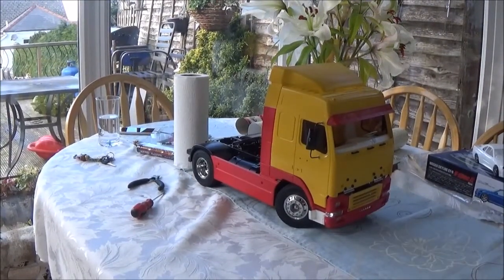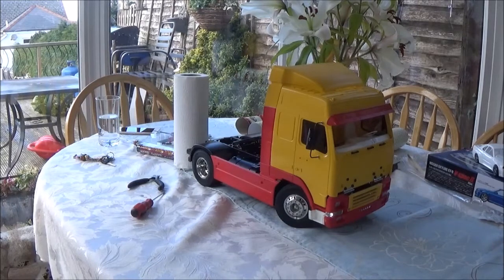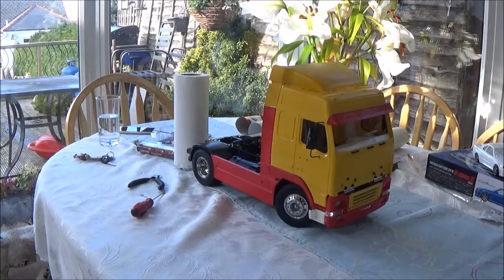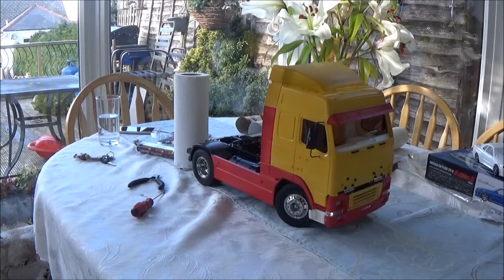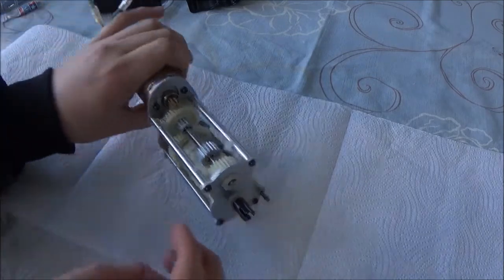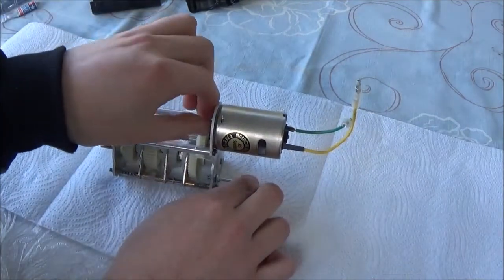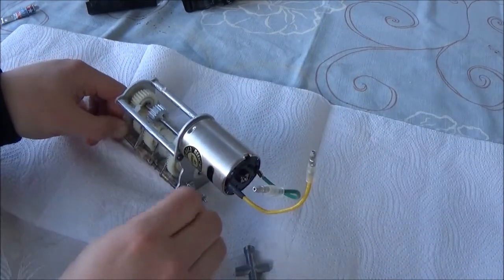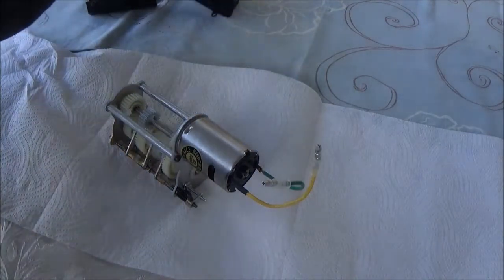Fixing A Tamiya 1:14TH Gearbox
Thought I would take a look at this gearbox as it was not working when i finally got around to testing the truck.

Hope you enjoy the video, More soon